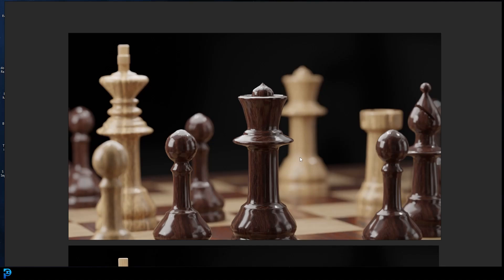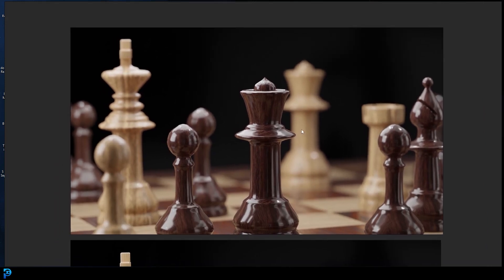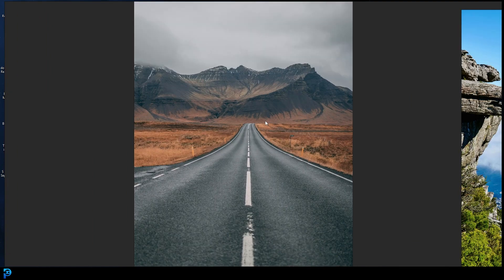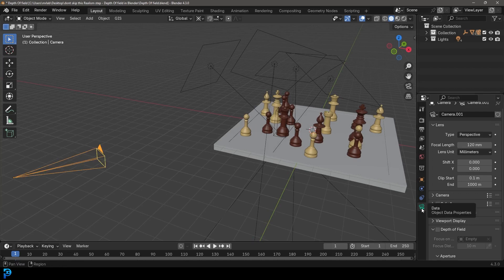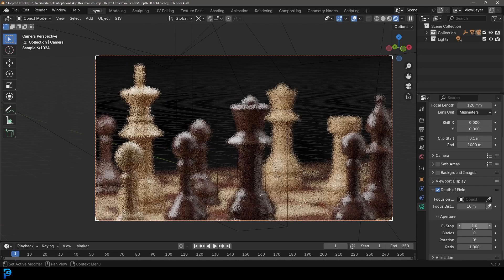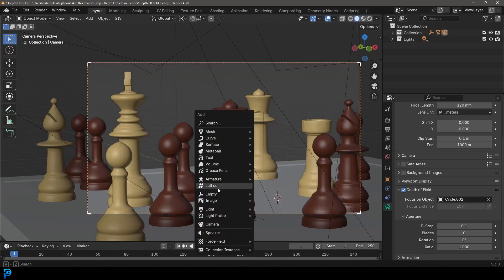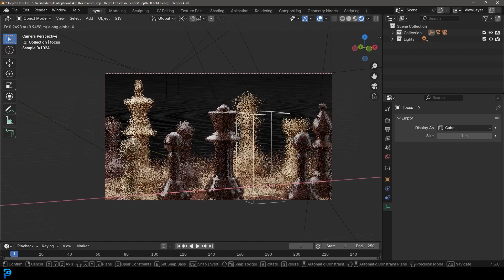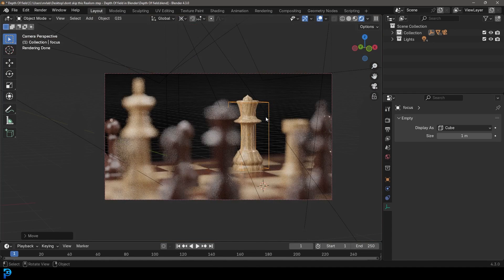Don't Skip This Realism Step | Blender Depth Of Field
In this quick Blender tutorial, you’ll learn how to add depth of field to your scene for a more realistic and cinematic look. I’ll show you how to focus your camera on an object and blur the background using just the built-in settings.